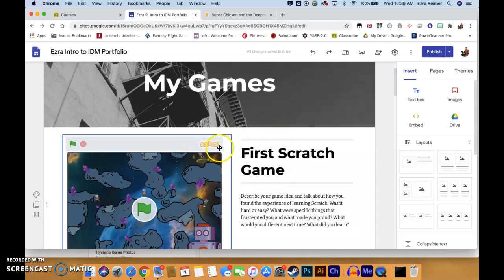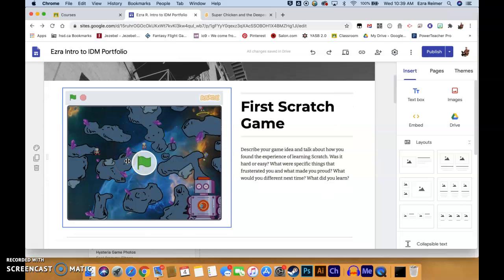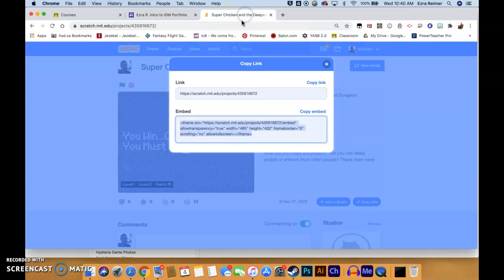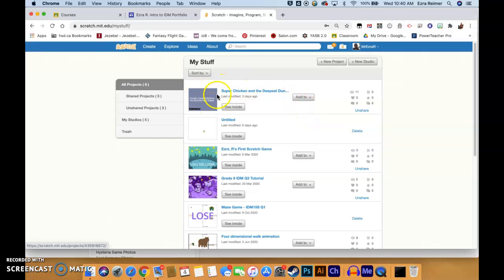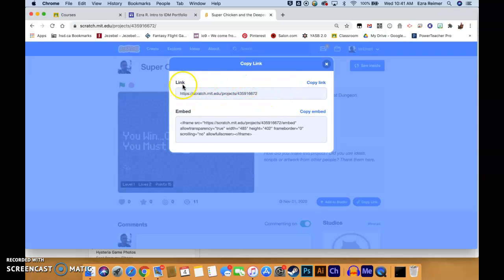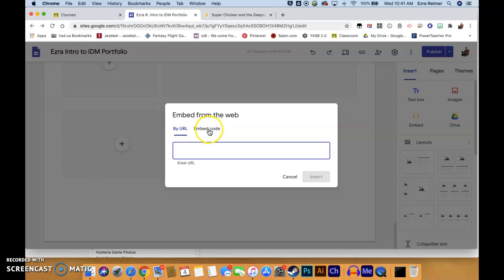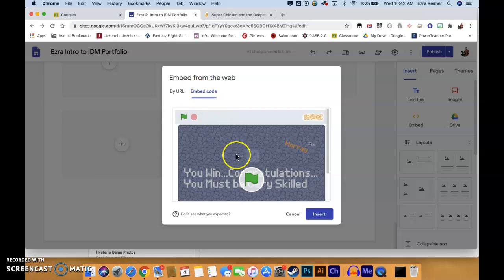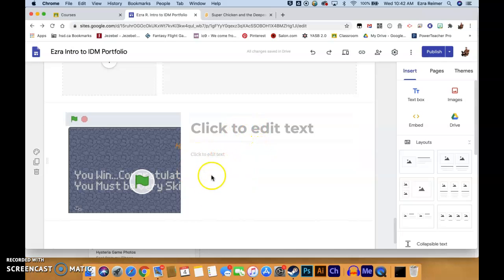Embedding your Scratch Game on your Google Sites Website